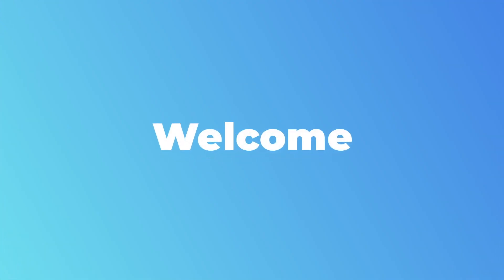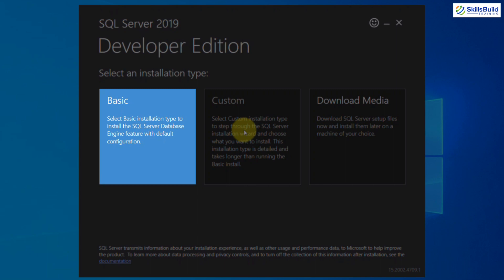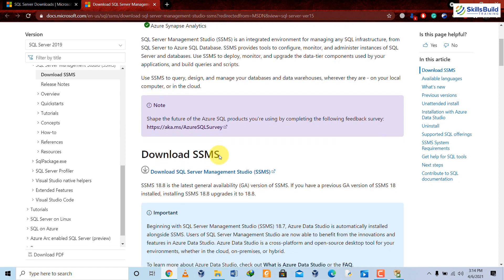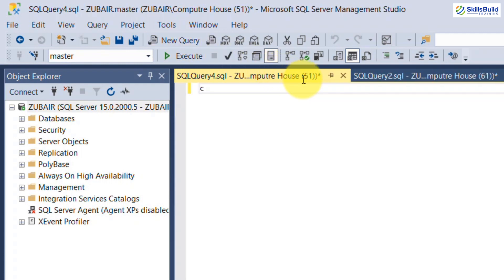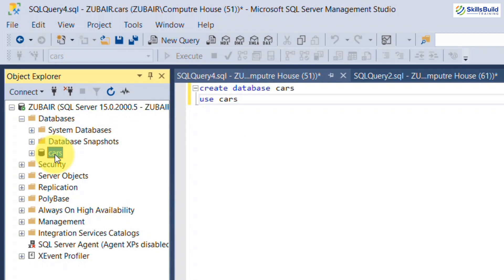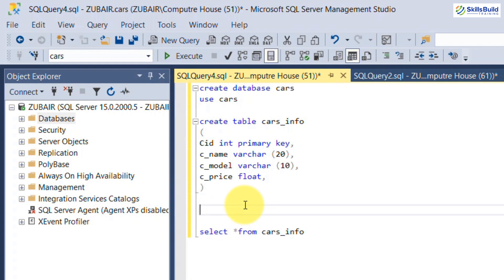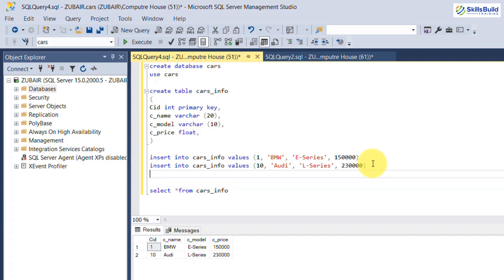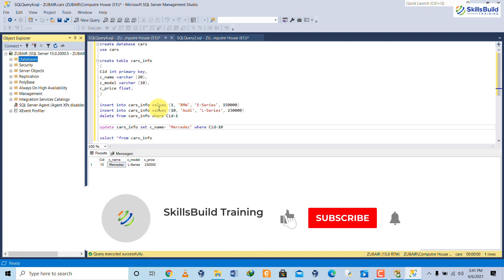How to Download and Install SQL Server 2019 and SQL Server Management Studio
In this video we show you how to download and install SQL Server 2019 and SQL Server Management Studio

⏰Timestamps⏰

01:09 SQL Server 2019 Download
02:38 Installation of SQL Server 2019
05:19 SQL Server Management Studio Download
05:48 SQL Server Management Studio Installation
06:55 First Time Open and Configuration
08:13 Database and Table Creation

Career Resources